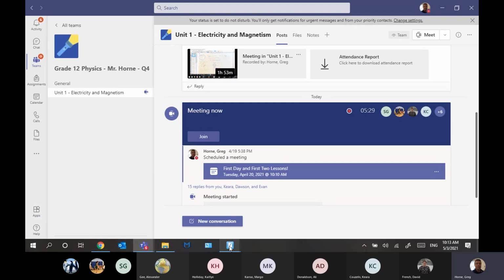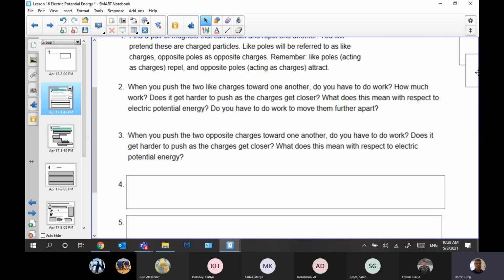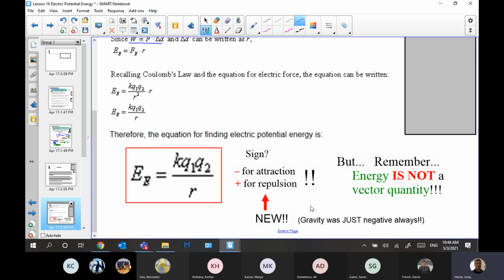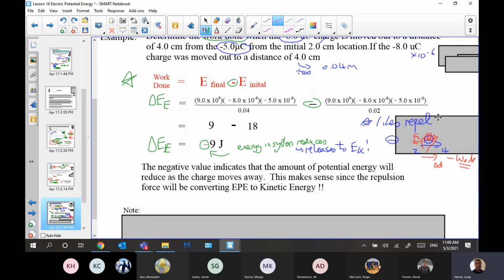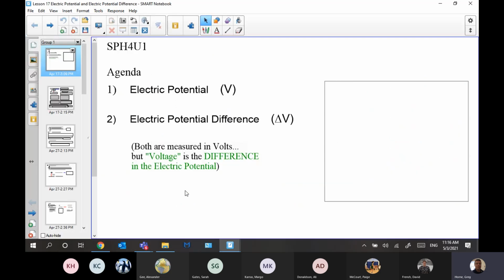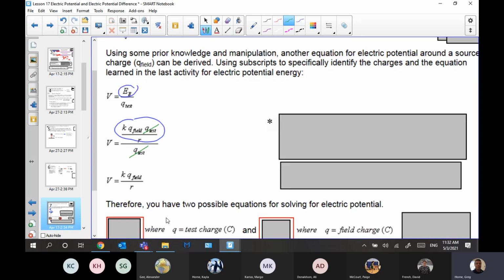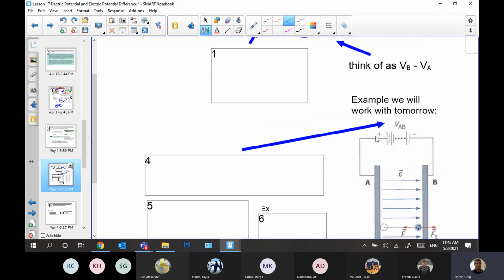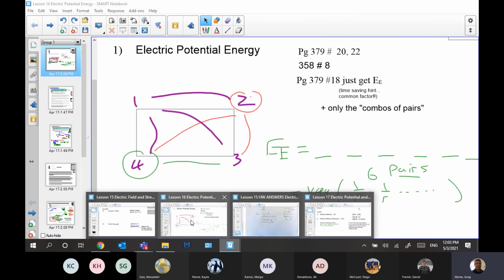8 Lessons 16 17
Lesson 16
358 # 8
Pg 379 #18 just get EE  (time saving hint...  common factor!!)
+ only the "combos of pairs"

Lesson 17
If you look at the text answer for 4a) ignore the part about  E=v/r
That's just for uniform electric ?fields (like that between ?parallel plates)